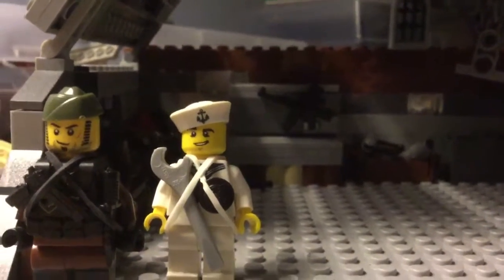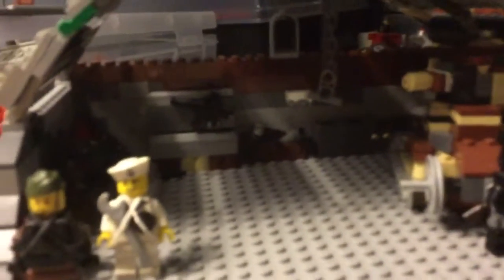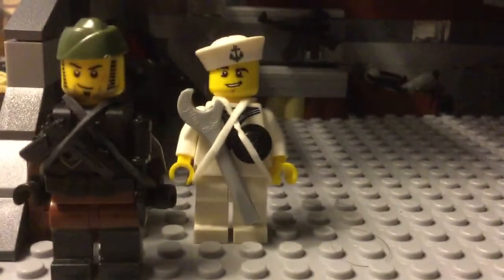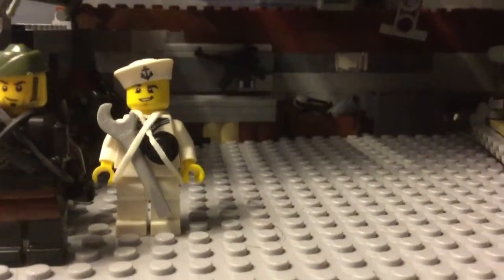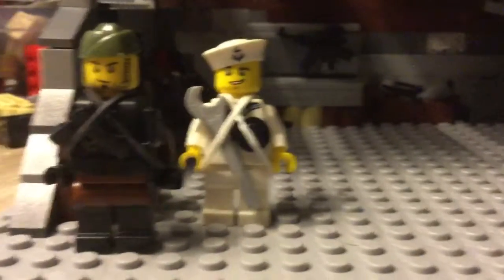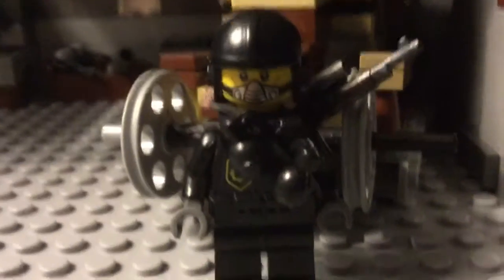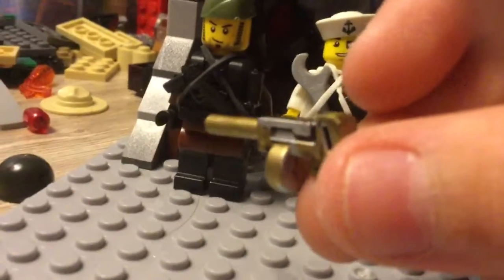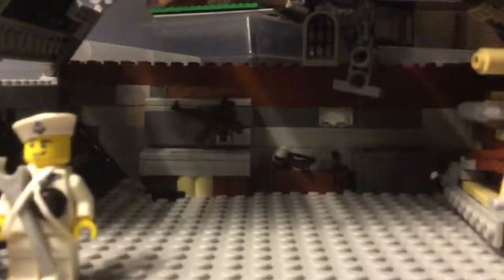Hangar Review!!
This is my lego hangar that I've made.Sorry for the lack of post it's been busy with school and others things.Please tell me if I should keep the hangar or make something else.